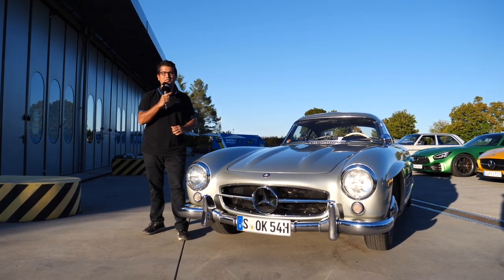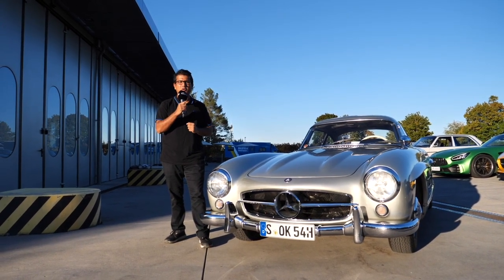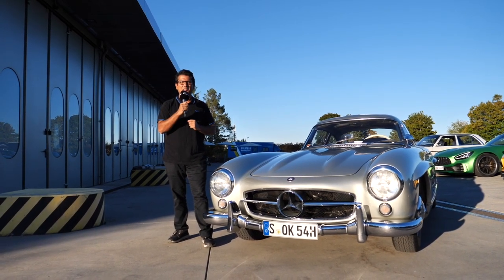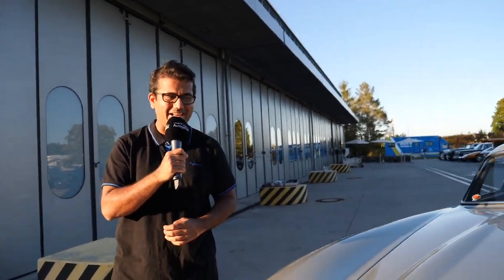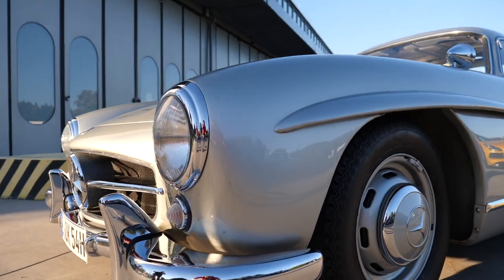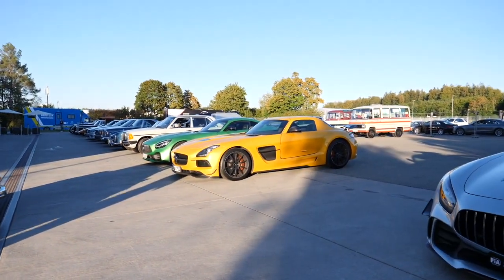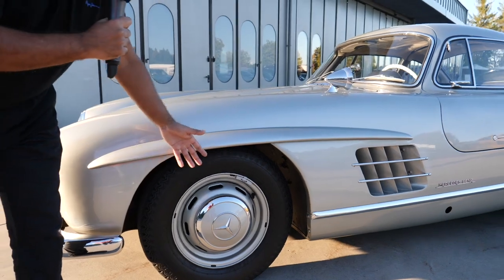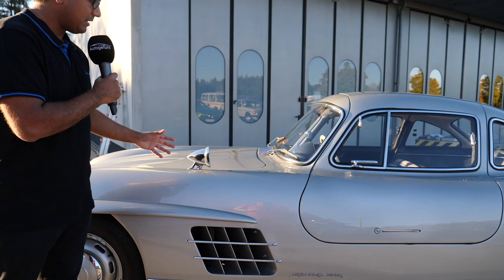The first ever supercar! Driving the 1954 Mercedes 300 SL Coupé Gullwing - OnlyStars